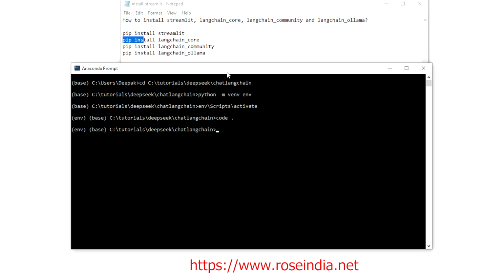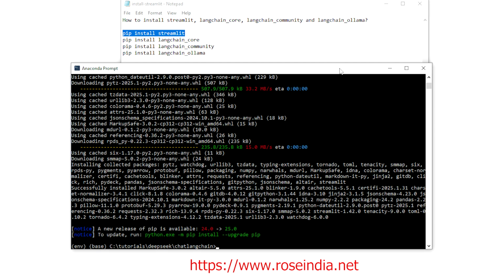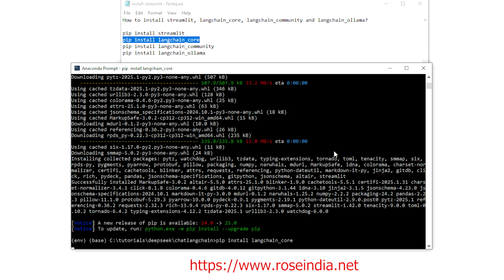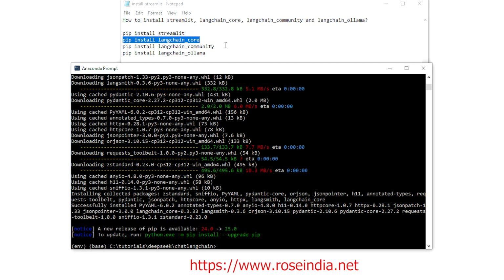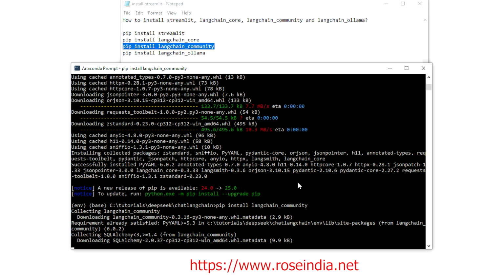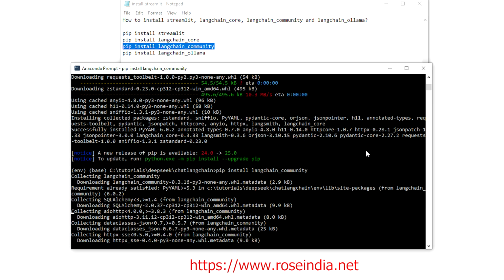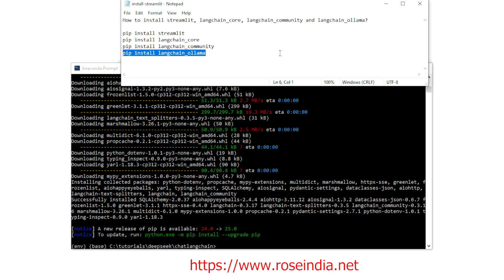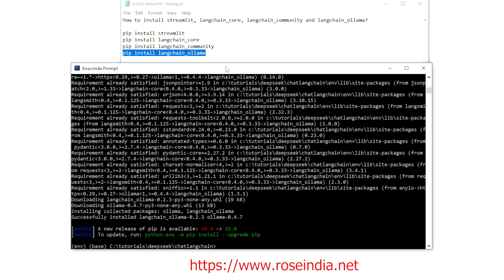How to install streamlit, langchain_core, langchain_community and langchain_ollama?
pip install langchain_core
pip install langchain_community
pip install langchain_ollama